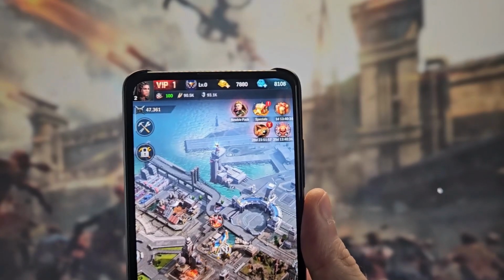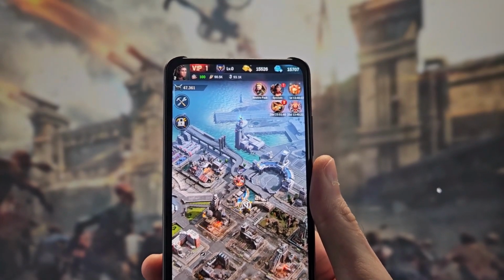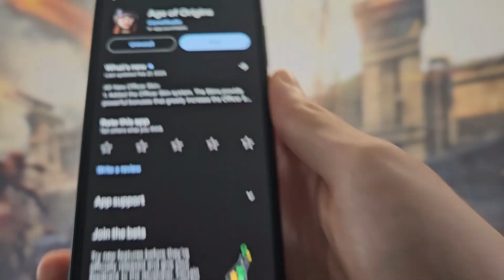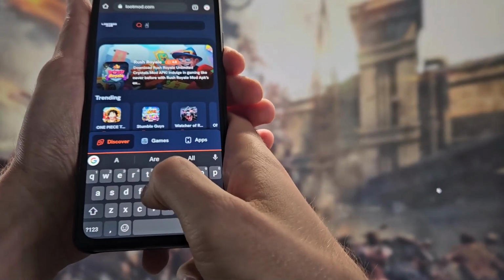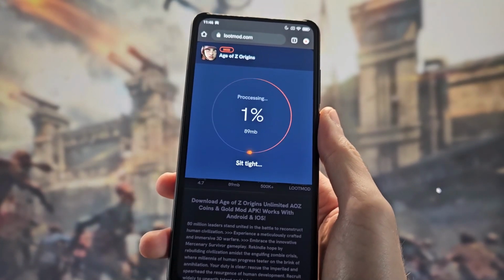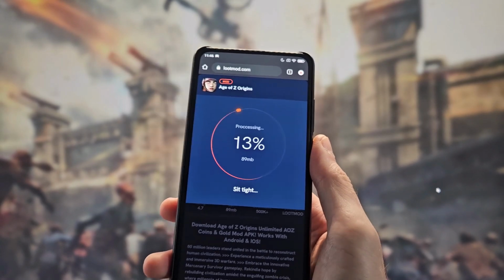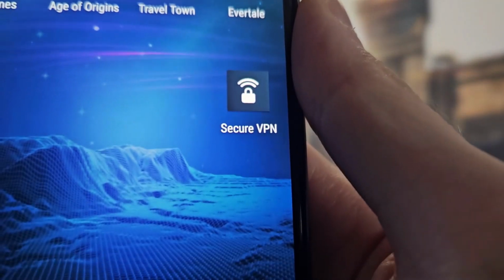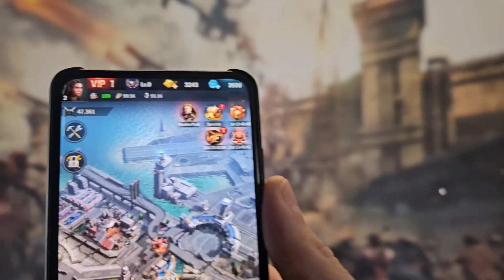How To Get Age of Z Origins AOZ Coins & Gold - Working on iOS/Android apk 2024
How To Get Age of Z Origins AOZ Coins & Gold - Age of Z Origins Hack | Working on iOS/Android apk 2024

Discover the secrets to unlocking unlimited AOZ Coins & Gold in Age of Z Origins with our comprehensive guide for iOS and Android. 📚 In the captivating realm of Age of Z Origins, mastering the art of obtaining AOZ Coins & Gold is crucial for unlocking thrilling levels of excitement and rewards. 🌟 Our step-by-step tutorial, designed specifically for the 2024 iOS and Android APK, reveals the most effective strategies for acquiring those coveted AOZ Coins & Gold in Age of Z Origins. 💡

Embark on a journey brimming with tips and tricks to optimize your gameplay, ensuring you never find yourself short of AOZ Coins & Gold again. 🔄 Uncover the hidden features and bonus opportunities within the app, strategically boosting your chances of achieving remarkable success and advancing faster than ever before. 🕹️ Our guide is meticulously crafted to cater to both newcomers and experienced players, offering valuable insights that will elevate your Age of Z Origins experience to unparalleled heights. 📈

Unleash the full potential of your gaming adventure by mastering the intricacies of acquiring AOZ Coins & Gold, and witness your in-game accomplishments soar. 🌈 Dive into the immersive world of Age of Z Origins with confidence, armed with the knowledge to maximize your roll count and dominate the game. 🎯 Roll your way to triumph with our exclusive guide, tailored specifically for the 2024 iOS and Android versions of Age of Z Origins! 🎲🔥